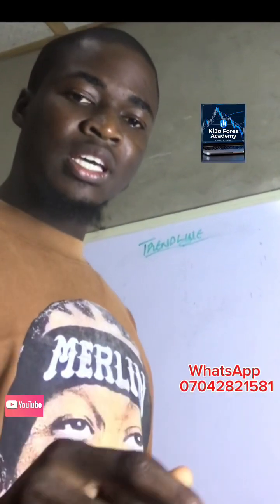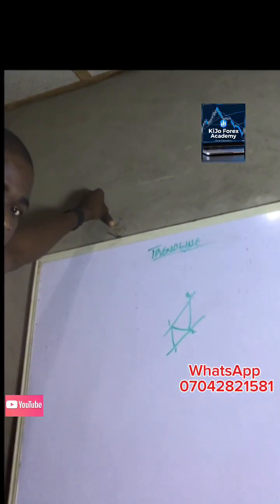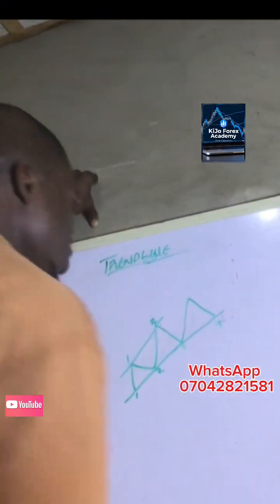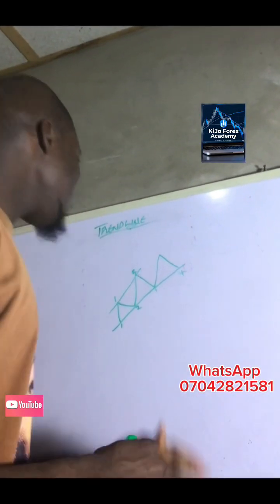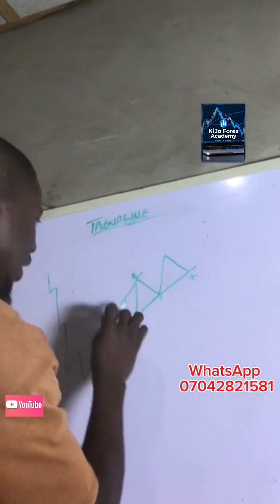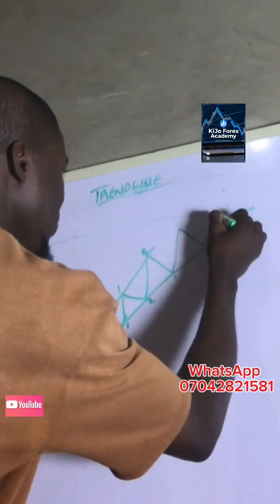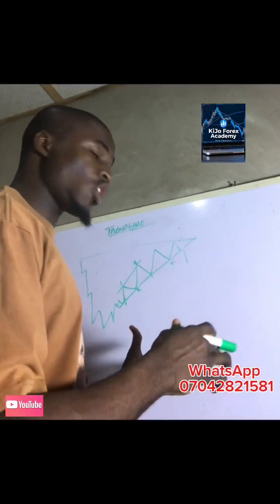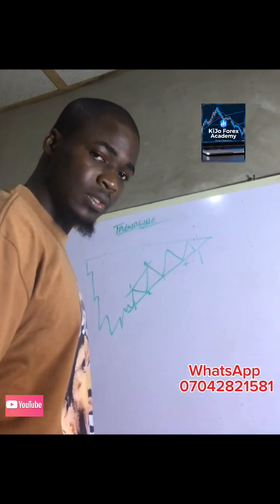Master this trendline strategy and beat the market.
The easy way to trade with trendline.